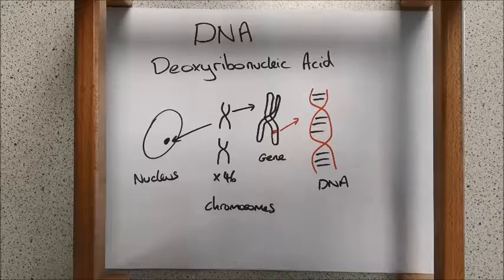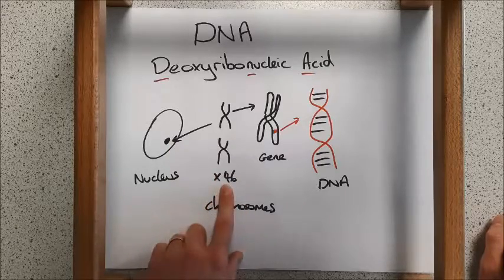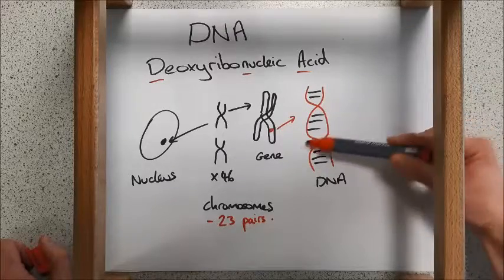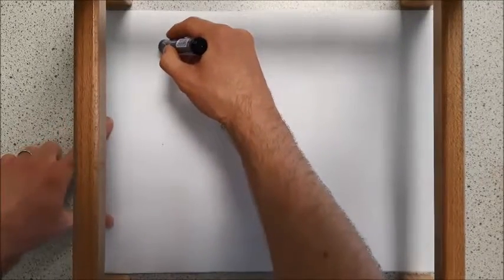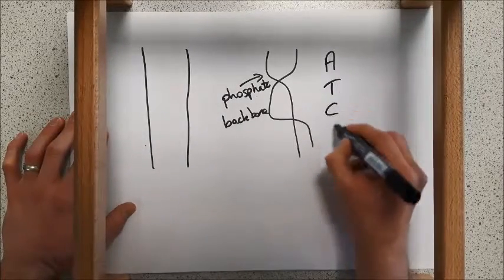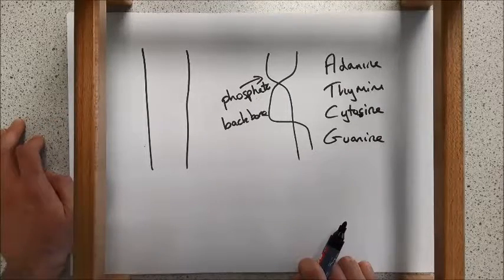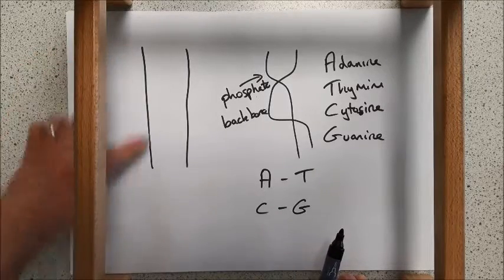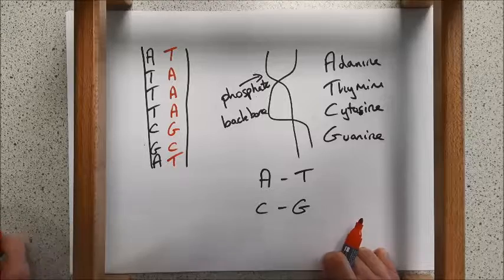DNA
AQA content for DNA - covering the absolute basics